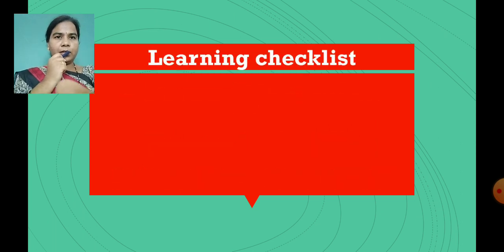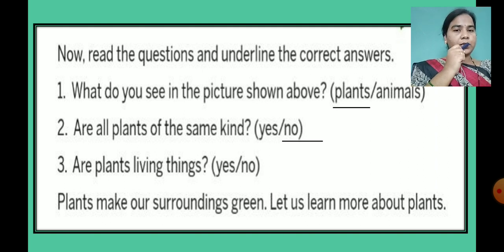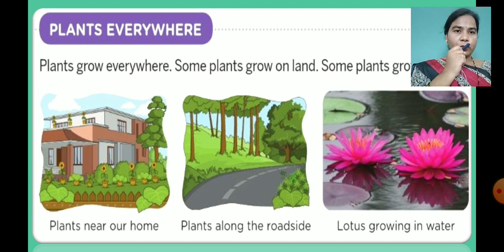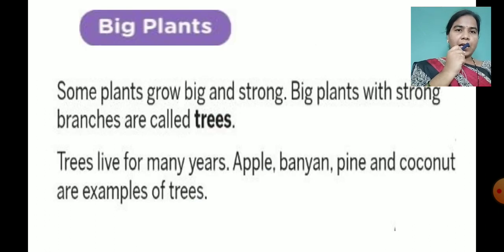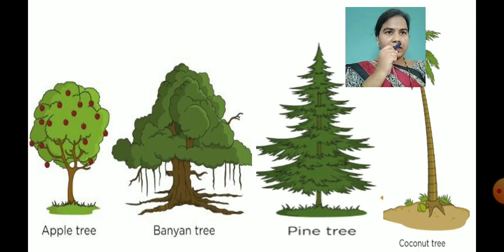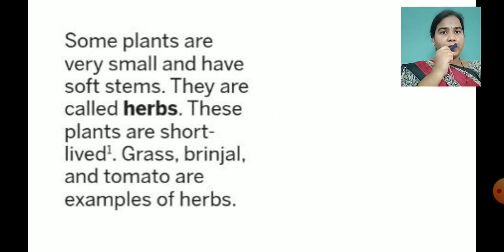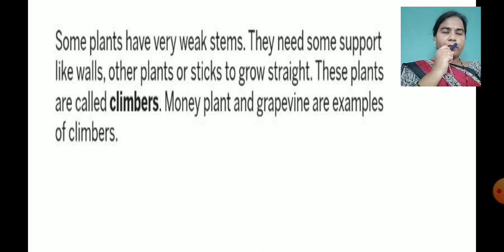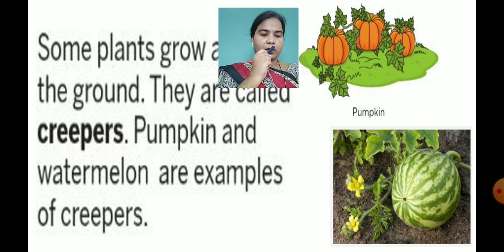9|| 09|| 2020 || CBSE || CLASS 1 || SCIENCE || LESSON 3 || PLANTS